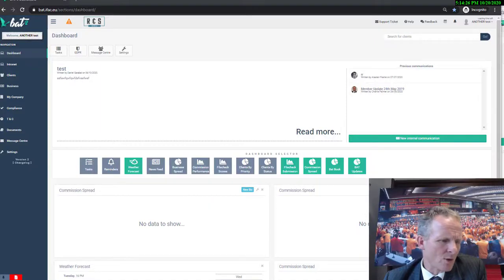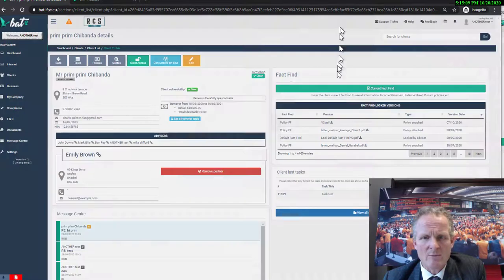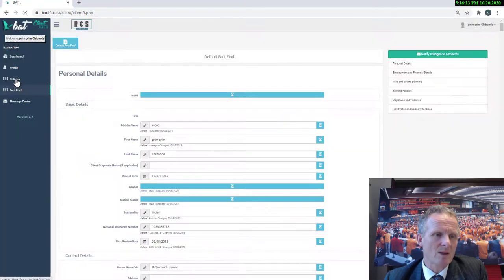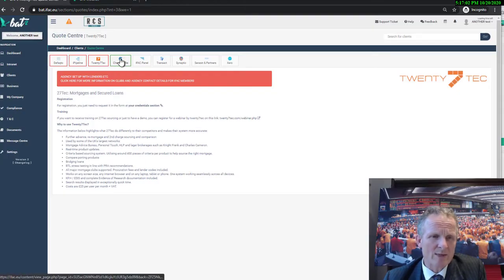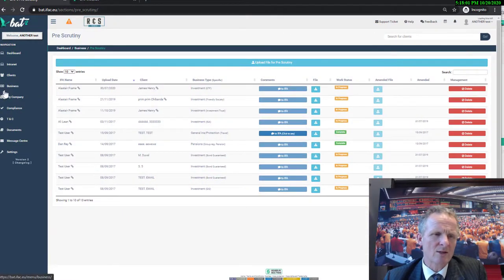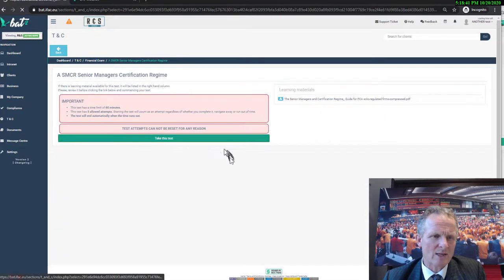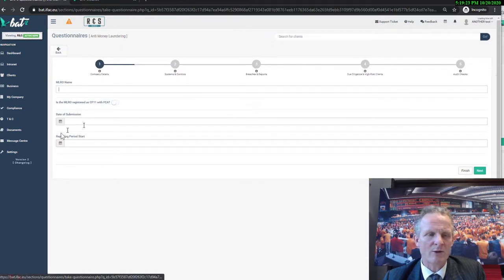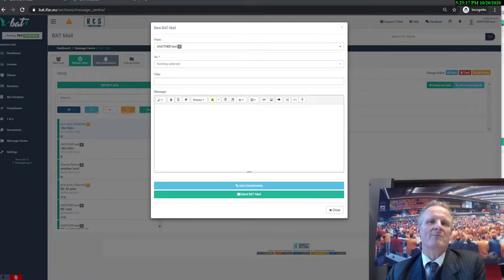BAT in five minutes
BAT promotional in five minutes.
Comprehensive Practice Management System for IFAs and Mortgage and General Insurance Broker firms.